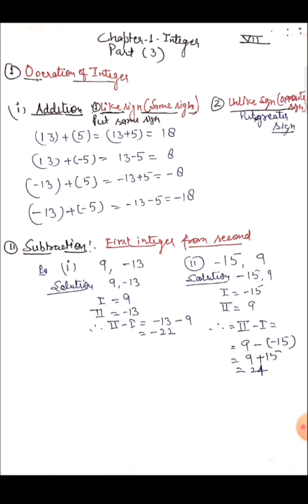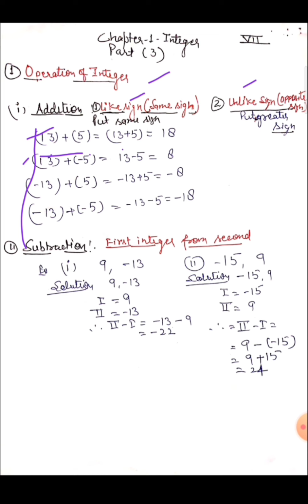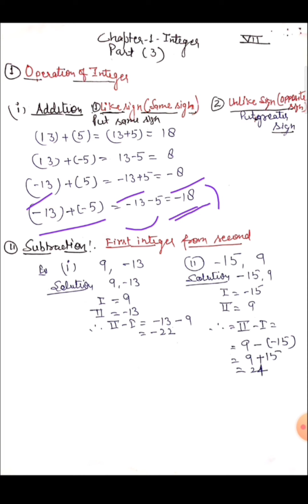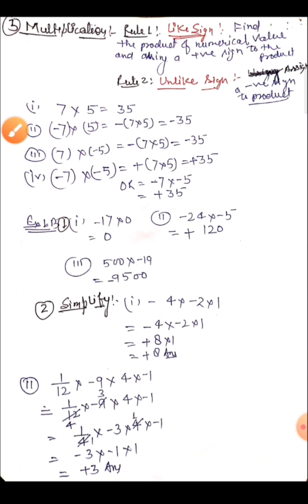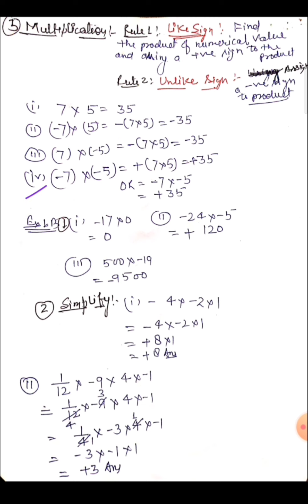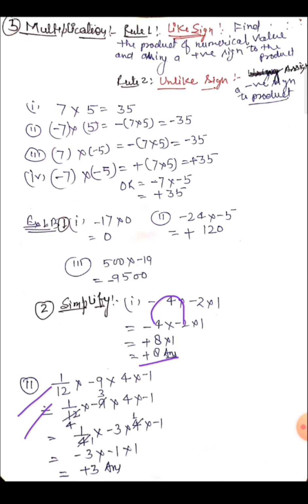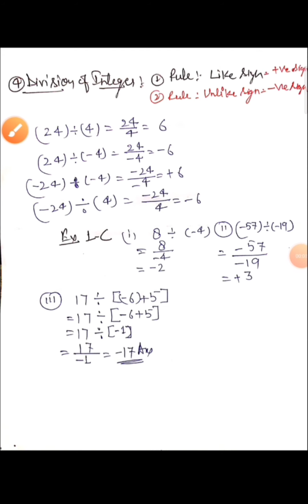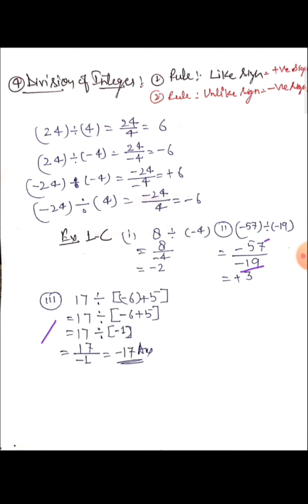CLASS 7Maths | Integers(part 3) | NCERT Maths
Full Explanation of integer and solutions of Exercise